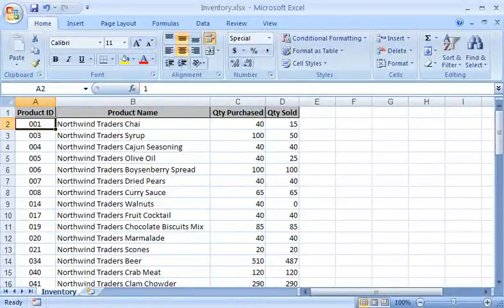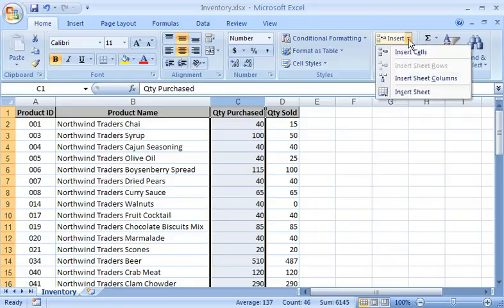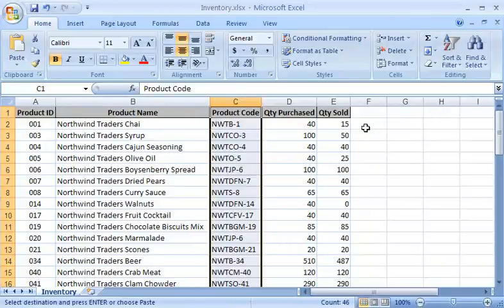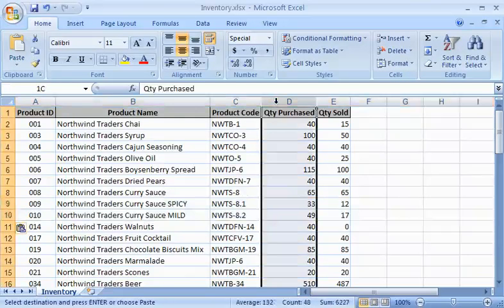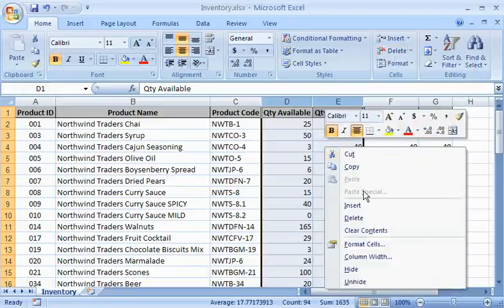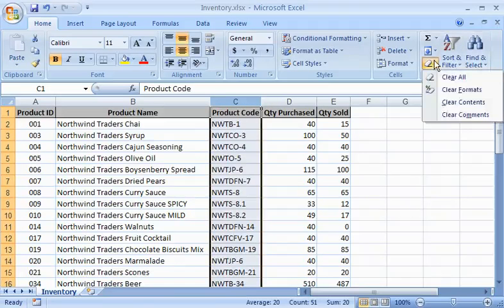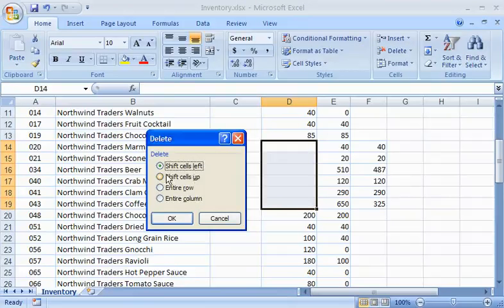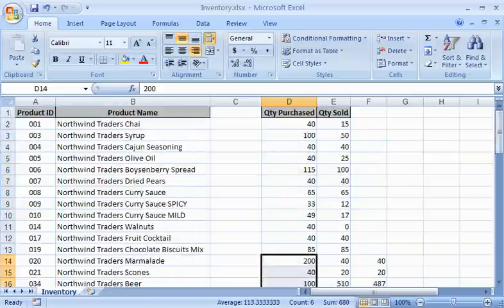Excel 2007 Removing blank rows